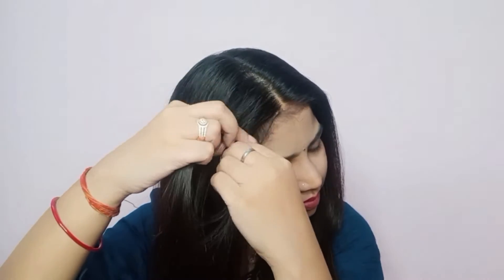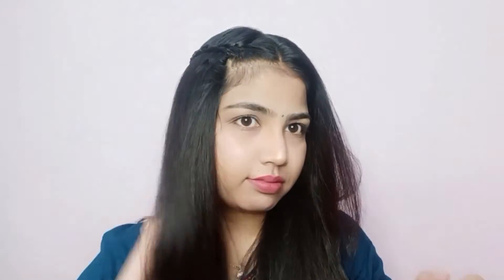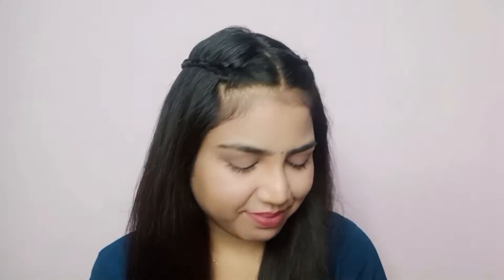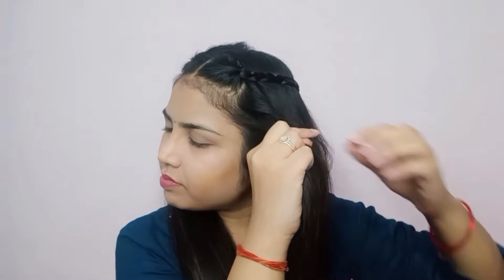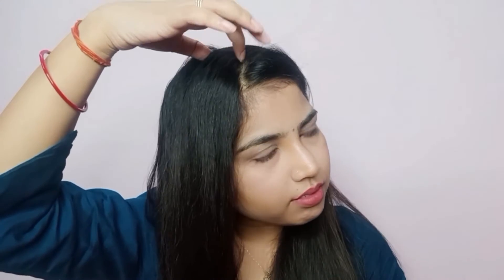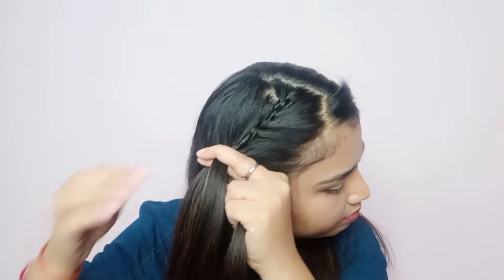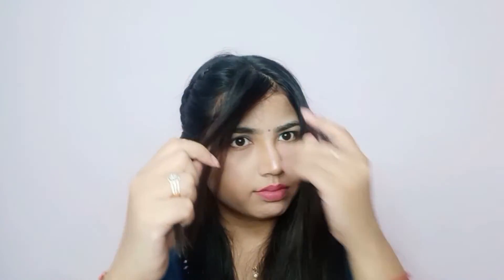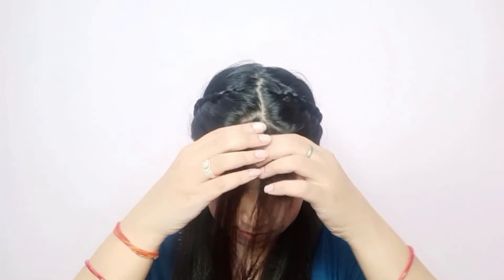Easy College/Party hairstyle inspired by Iqra Aziz|| Hairstyle for salwar suit|Ethnic wear hairstyle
Hey everyone!!

In this video learn to recreate some easy hairstyle which are perfect for college/party and all these hairstyles are inspired by Iqra Aziz(Pakistani Tv actress). These are perfect for all type of hairs.

I hope you all like it...I love you all ...❤